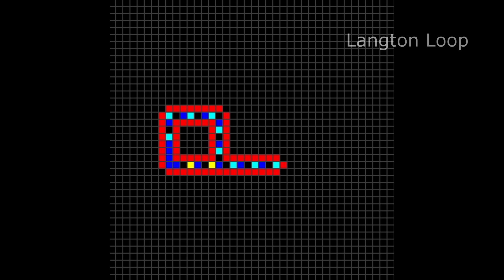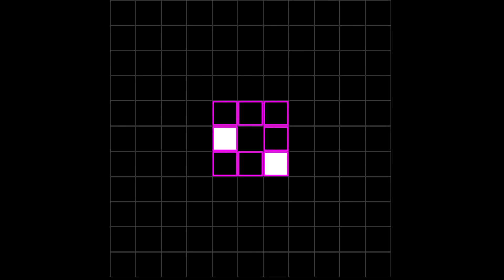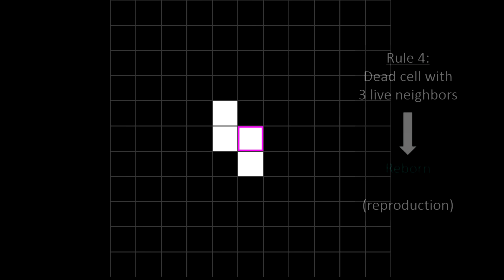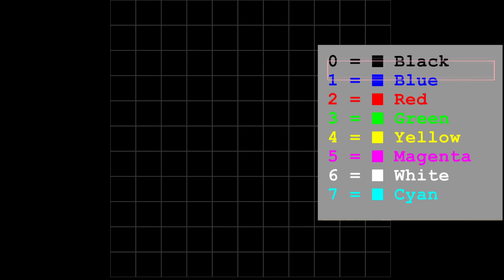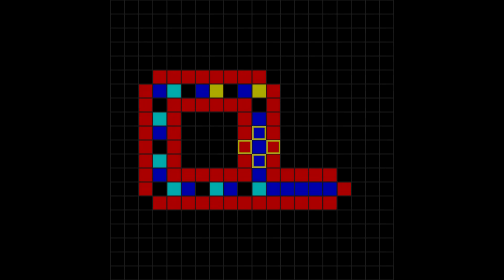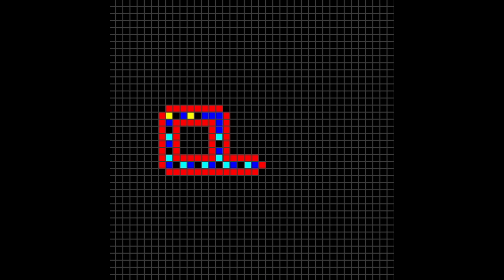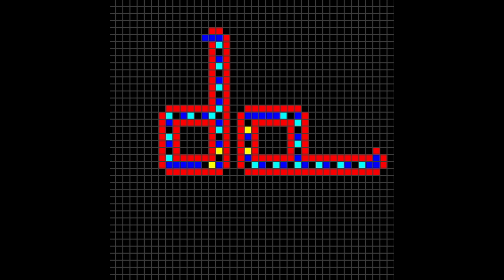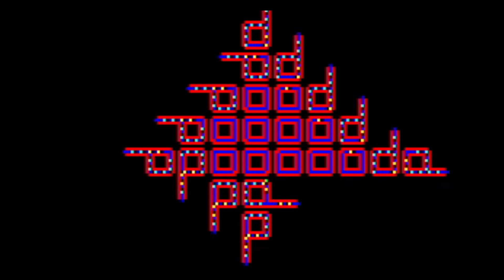Langton's Loops: The cellular automaton that copies itself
An introduction to cellular automata, including Conway's Game of Life and the self-replicating Langton's Loops.  Several animations are shown, including the eventual self-destruction that would result if Langton's Loops were allowed to replicate on a large torus (where opposite sides of the grid are joined together).

If you're curious to learn more...

Source code for an example implementation (though not the one used in this video):

00:00 Introduction
00:24 Game of Life introduction
01:22 Game of Life rules
02:20 Game of Life in action
04:17 Langton's Loops introduction
05:04 Langton's Loops rules
06:33 Langton's Loops slow, small animation
07:26 Grid with wrap-around (torus)
09:04 Langton's Loops full animation